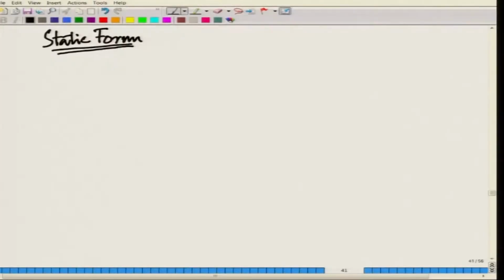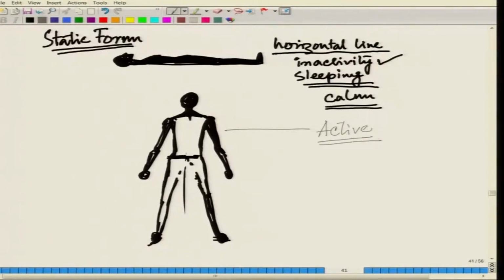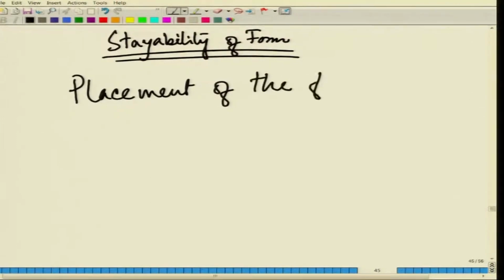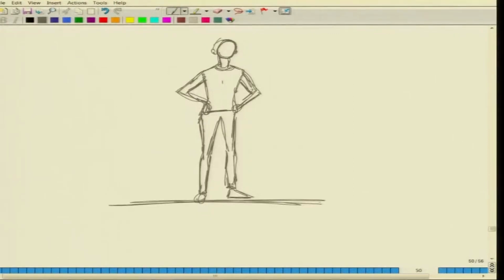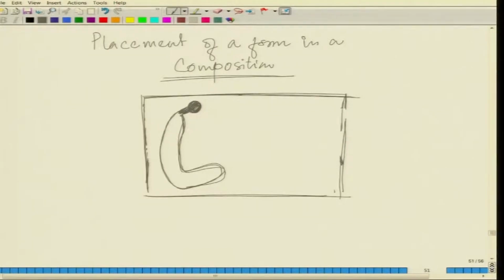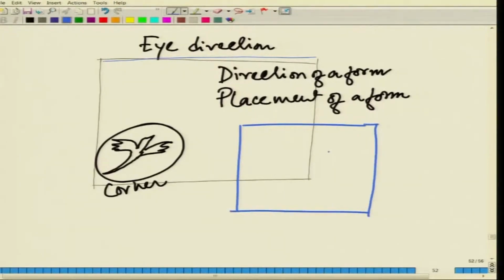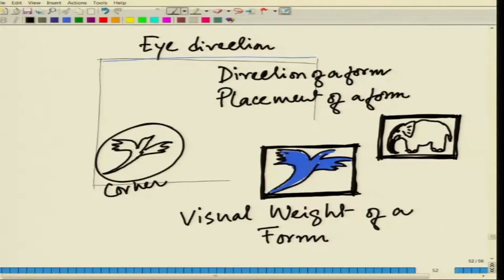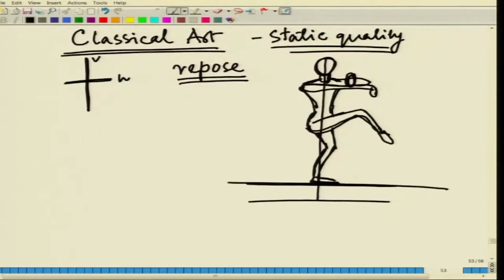Lecture 14 - Impression of Movement